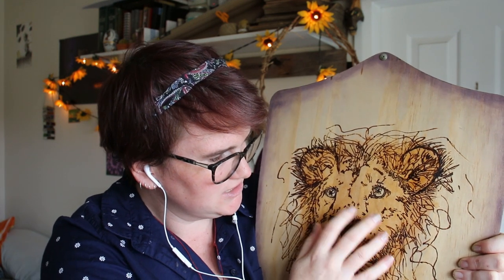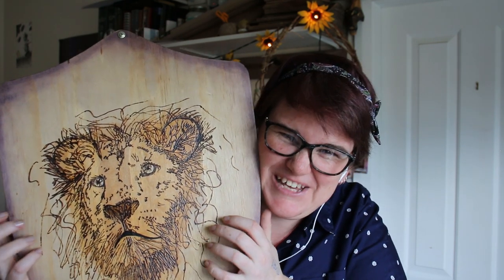Tapping on and Showing You My Pyrography Art, Wooden Triggers Collab Longer Cut Edition, ASMR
If you haven't already go check out Erin's Epic Collab  over at her channel!!@ASMRSoundWaves

loved being a part of this so so soooooo so so much!!
xx Span